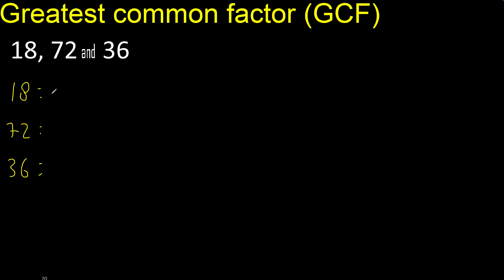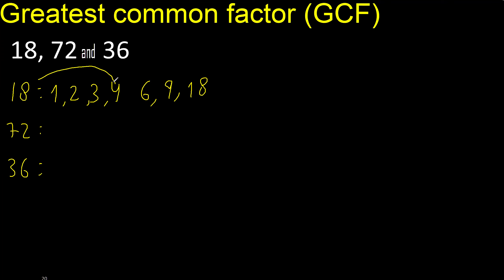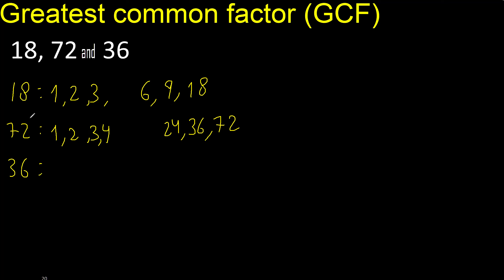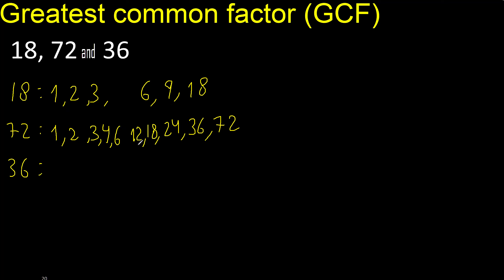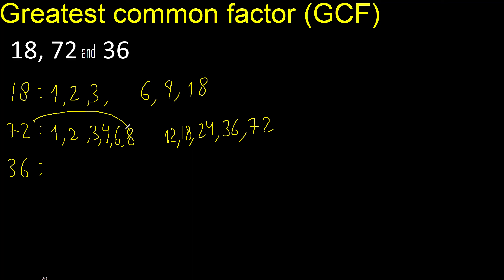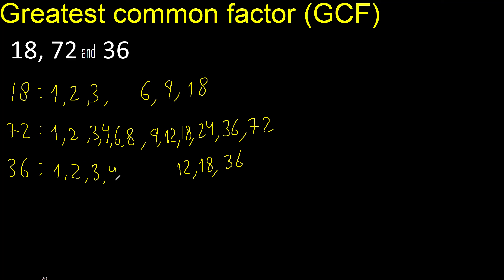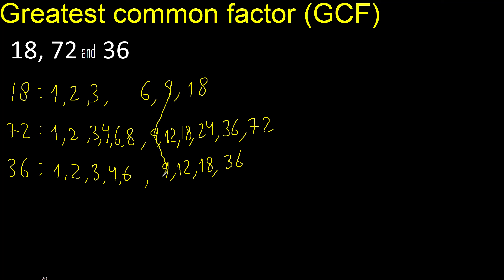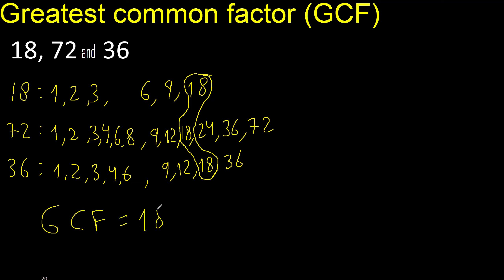GCF 18 , 72 and 36 . Greatest Common Factor of 3 tree numbers . How to Find GCF